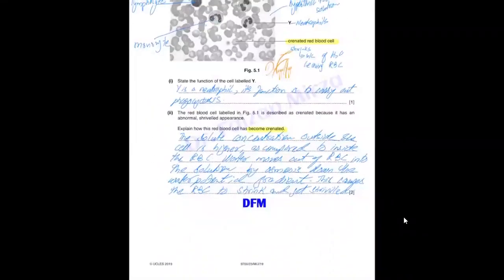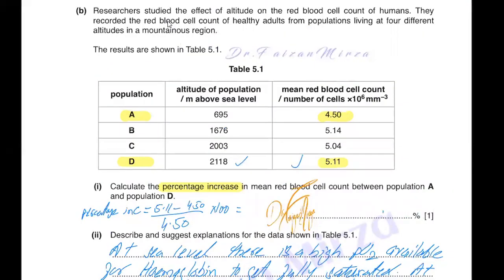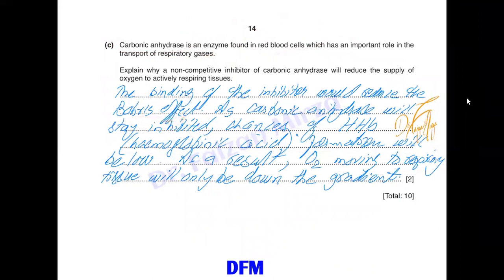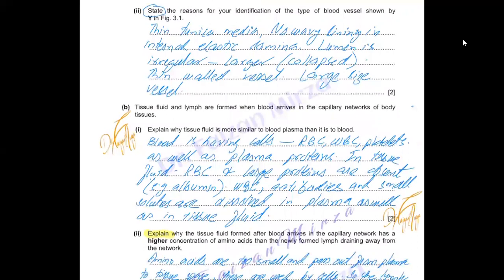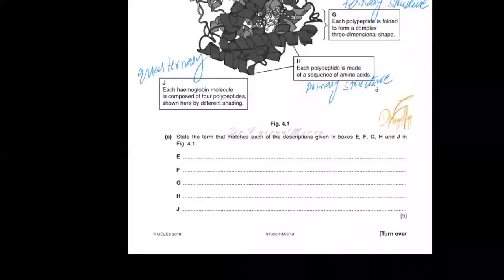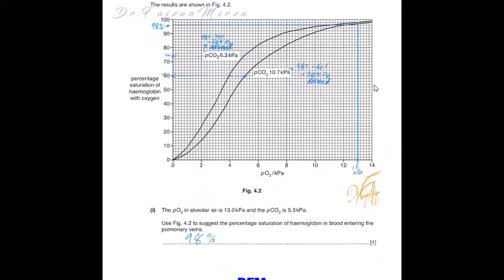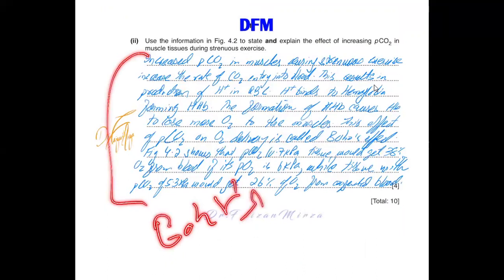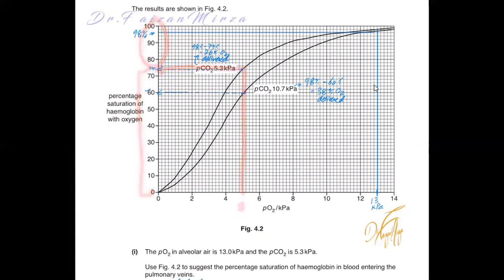blood cells, vessels, Hb saturation & Bohrs effect